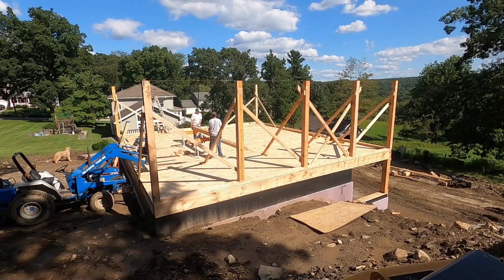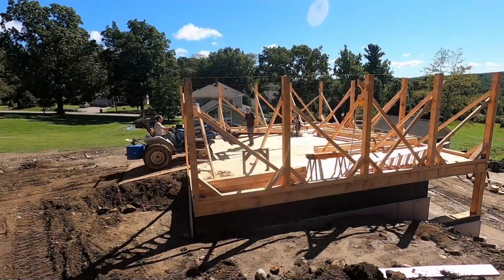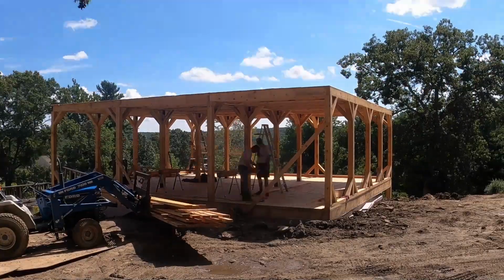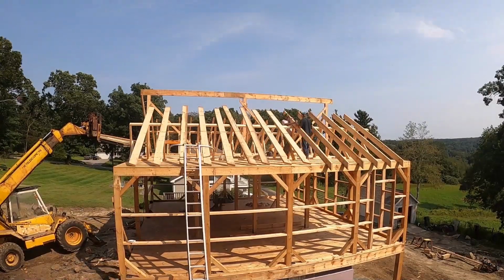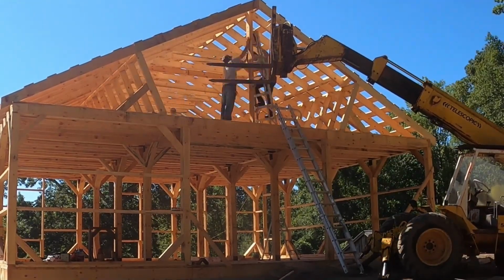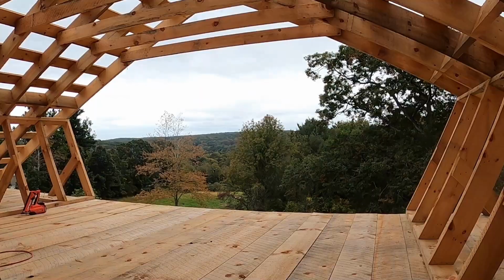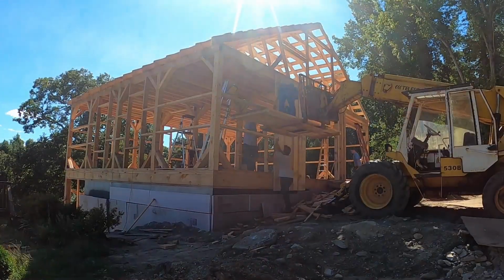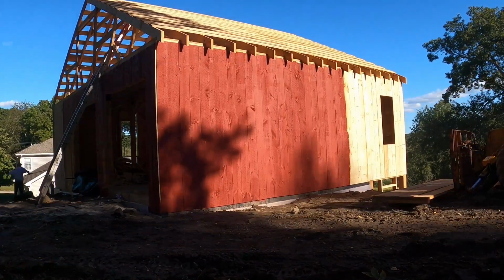Building the Bank Barn pt.3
This is the third in the series of the Construction of the Yankee Shop.  Our nonfrequent posts are because of this project.